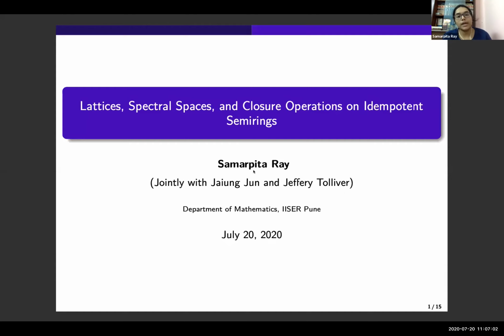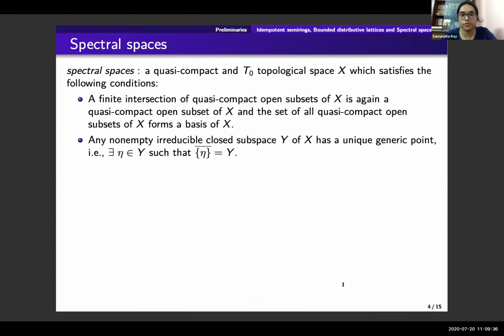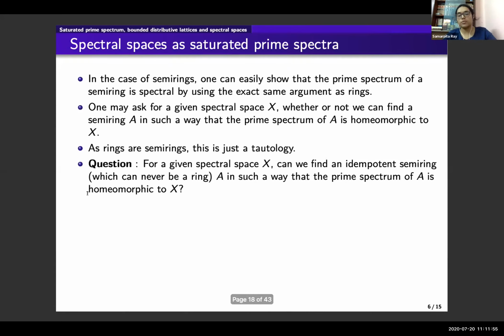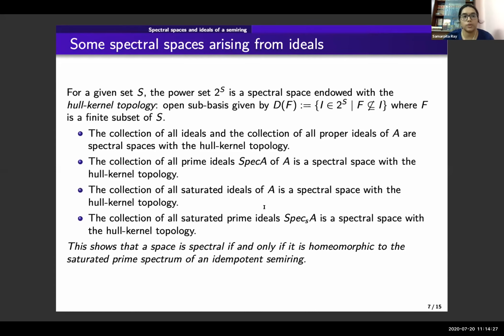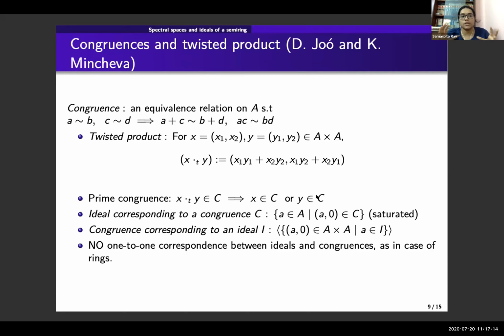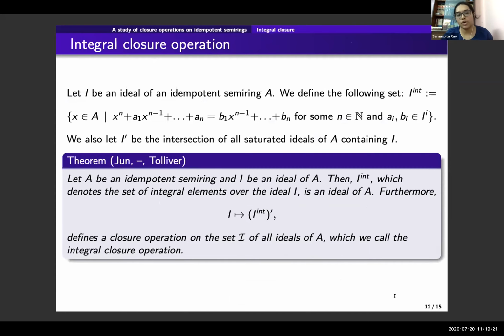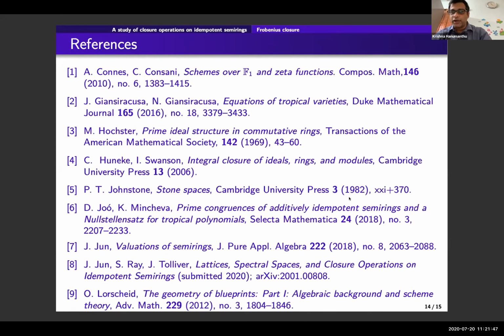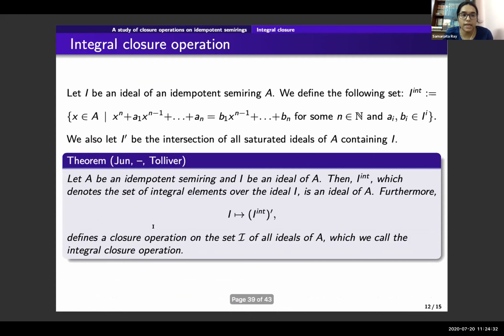Talk by Dr. Samarpita Ray (IISER Pune) at Virtual Math Fest 2020